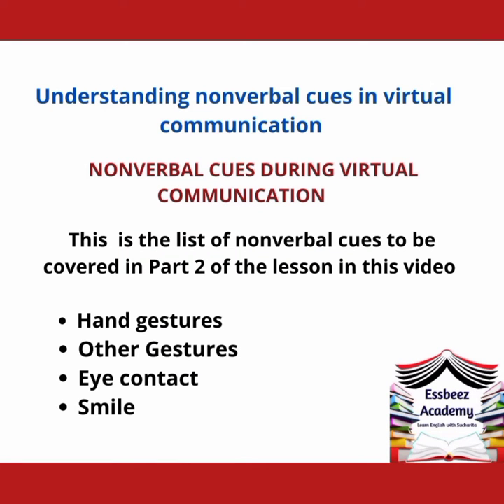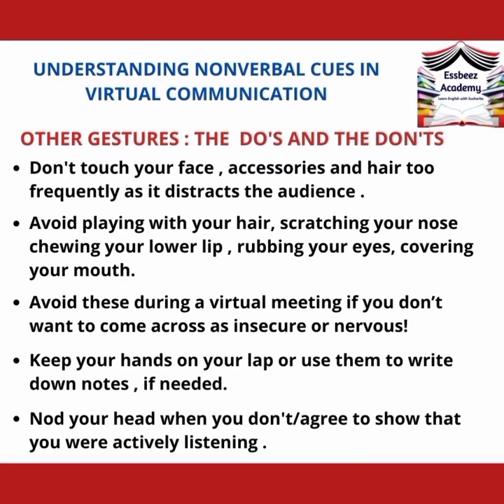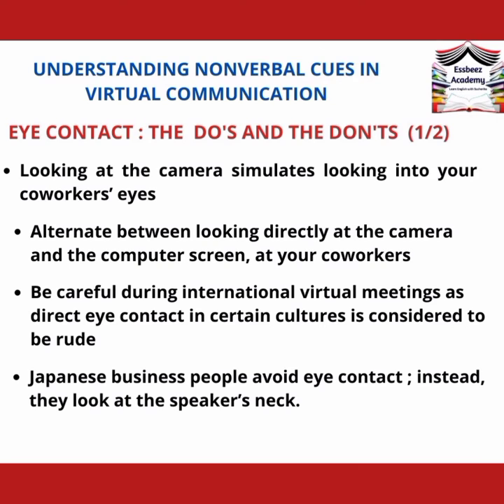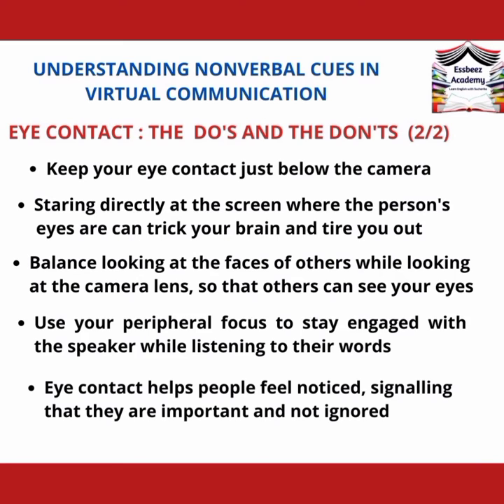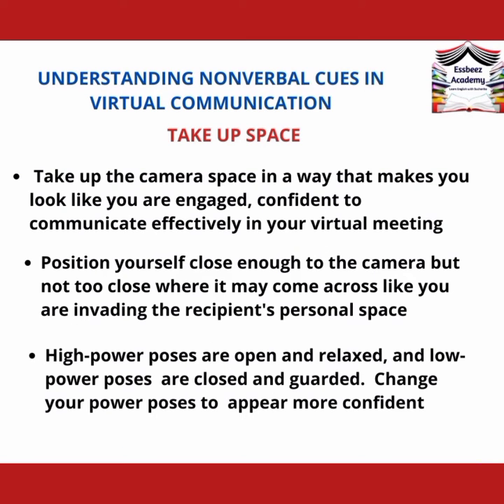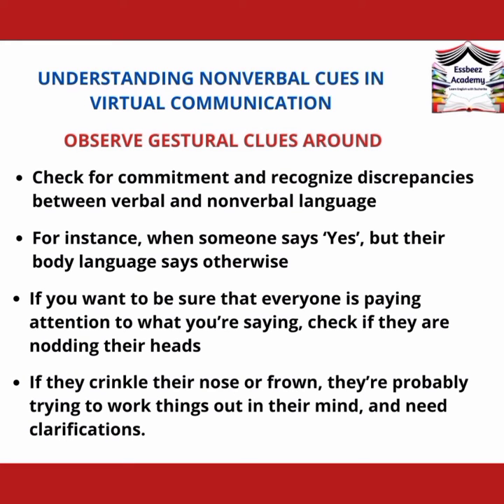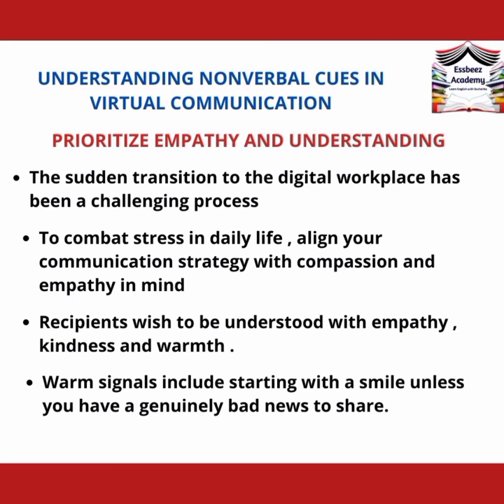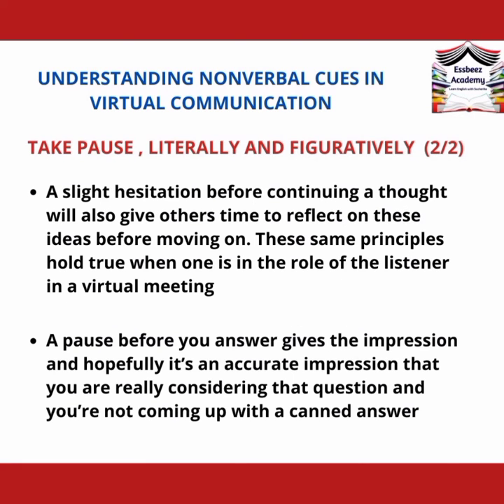Part 2 of Understanding Nonverbal Cues in Virtual Communication